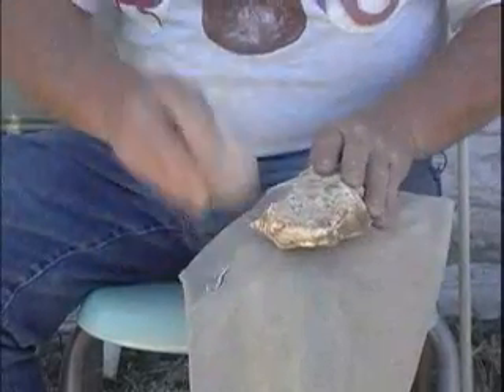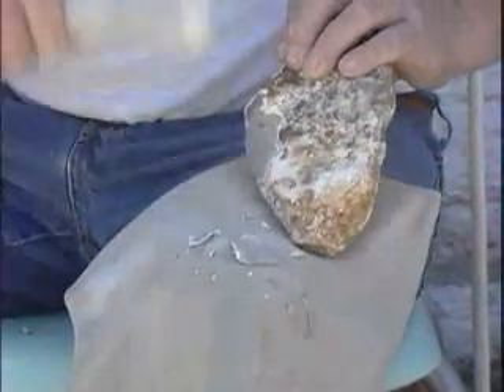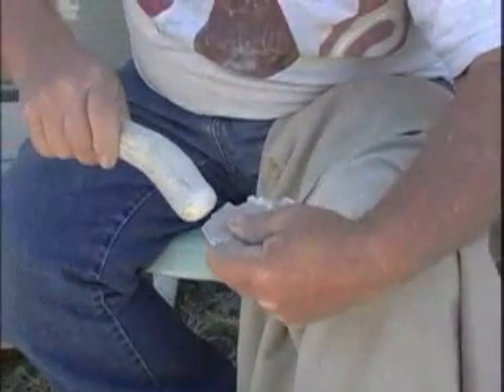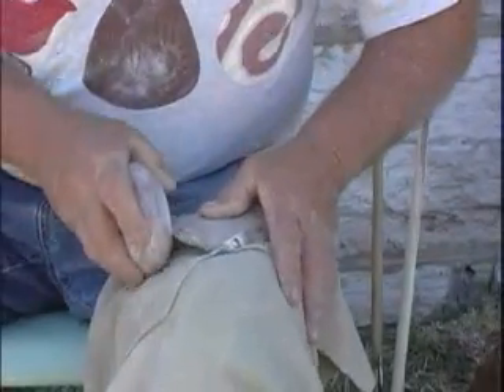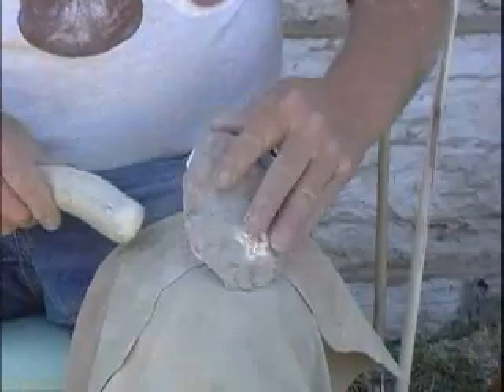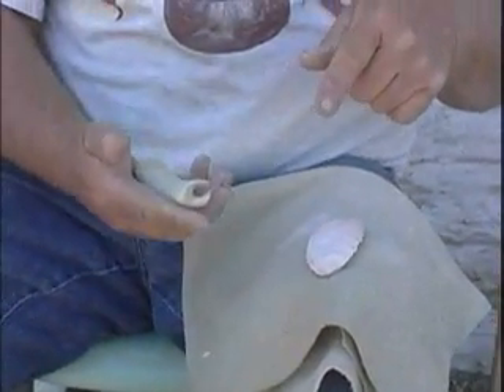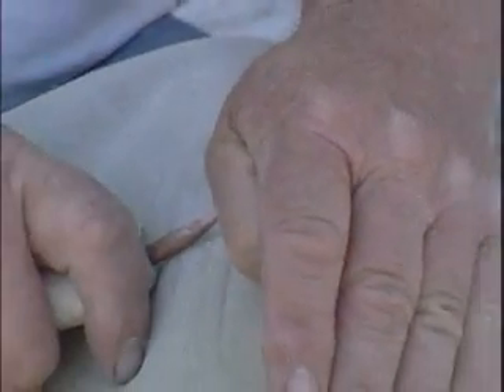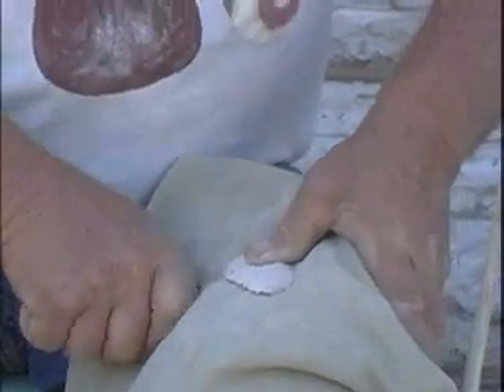Flint Knapping Demonstration for Crisp Museum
Flintknapper Larry Kinsella demonstrates flint knapping, which is the process of making stone tools such as arrowheads and hand axes. This was recorded for the Rosemary Berkel and Harry L Crisp II Museum, formerly the Southeast Missouri Regional Museum, at Southeast Missouri State University.